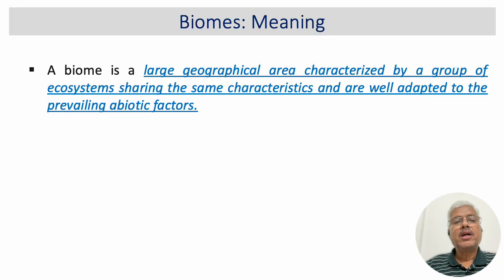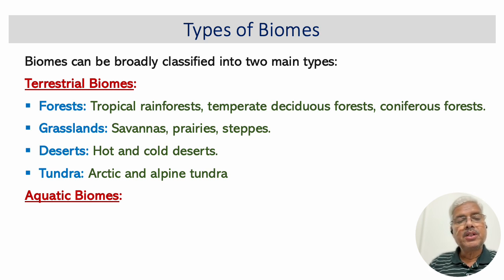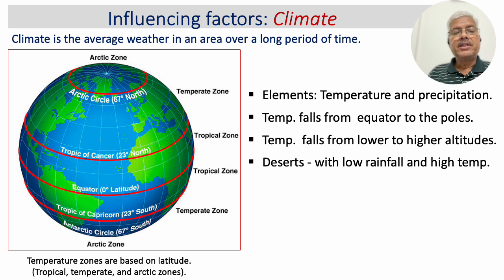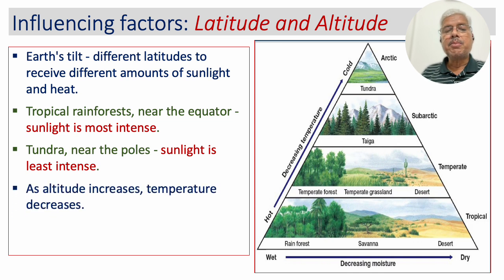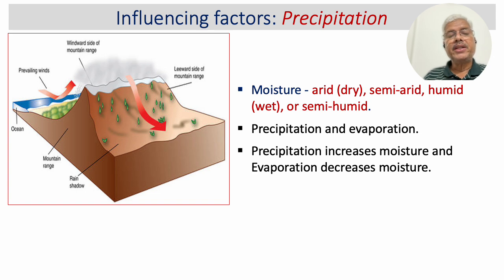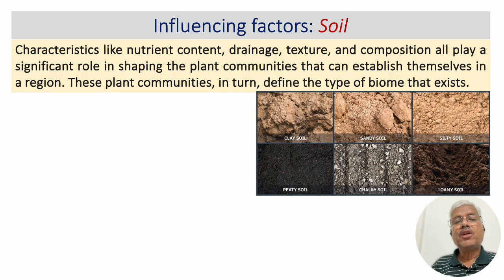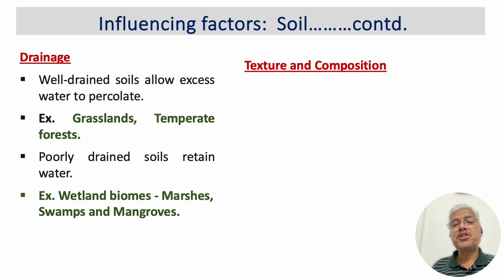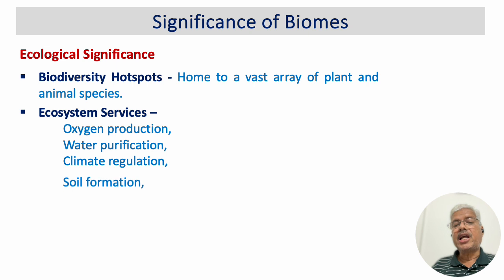Biomes Explained: Influencing Factors Shaping Earth's Major Ecosystems | Ecology Lecture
TDuration: 11: 51 Minutes
Presenter: Dr. Syed Fasihuddin
Target Audience
B.Sc. Botany Students
Zoology Students
Environmental Science Students
Forestry and Ecology Learners
Geography Students
M.Sc. Life Science Students
NET, SET, KSET Aspirants

[00:01] - Introduction & Core Definition of a Biome
[01:19] - Historical Context: Coining the Term "Biome" by Frederic E. Clements
[02:03] - Broad Classification: Terrestrial vs. Aquatic Biomes
[02:52] - Key Influencing Factors: Climate & Temperature Zones
[04:14] - The Impact of Latitude and Altitude on Living Organisms
[05:32] - Precipitation, Moisture Levels & Rain Shadow Effects
[07:10] - Edaphic Factors: How Soil Properties (Nutrients, Drainage, Texture) Shape Plant Life
[09:12] - Ecological and Anthropogenic Significance of Biomes
[10:40] - Modern Challenges, Threats & Conservation Needs

Biomes are large ecological regions characterized by distinct climatic conditions, vegetation, and animal communities. But what determines the distribution of biomes across the globe? This lecture explores the major environmental factors that influence biome formation and distribution, including climate, temperature, precipitation, latitude, altitude, soil characteristics, topography, and ocean currents.

Students will learn how these factors interact to shape terrestrial and aquatic ecosystems and understand why tropical rainforests, deserts, grasslands, tundras, and other biomes occur in specific regions of the Earth. This foundational ecology lecture is essential for understanding ecosystem diversity, biodiversity patterns, and global ecological processes.

Learning Outcomes
After watching this video, learners will be able to:
Define the concept of a biome.
Explain the role of climate in determining biome distribution.
Describe how temperature and precipitation influence vegetation patterns.
Understand the effects of latitude and altitude on ecosystems.
Analyze the role of soil characteristics in shaping biomes.
Explain how topography influences local and regional climates.
Understand the impact of ocean currents on biome formation.
Compare factors influencing terrestrial and aquatic biomes.
Interpret global patterns of biome distribution.
Apply ecological principles to predict biome characteristics in different regions.

Standard Ecology Textbooks
Odum, E.P. & Barrett, G.W. (2005).
Fundamentals of Ecology (5th Edition).

Begon, M., Townsend, C.R., & Harper, J.L. (2006).
Ecology: From Individuals to Ecosystems (4th Edition).
Blackwell Publishing.

Ricklefs, R.E. & Relyea, R. (2014).
The Economy of Nature (7th Edition).
W.H. Freeman and Company.

Molles, M.C. (2019).
Ecology: Concepts and Applications (8th Edition).
McGraw-Hill Education.